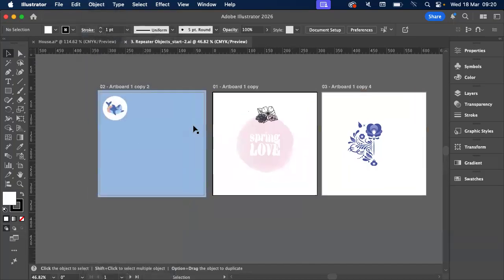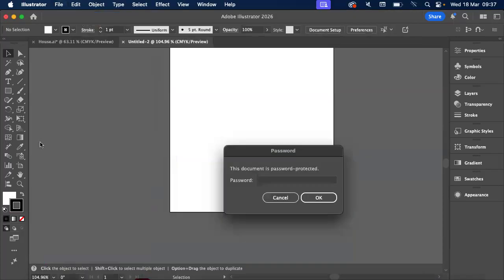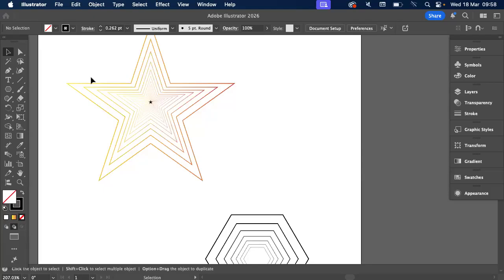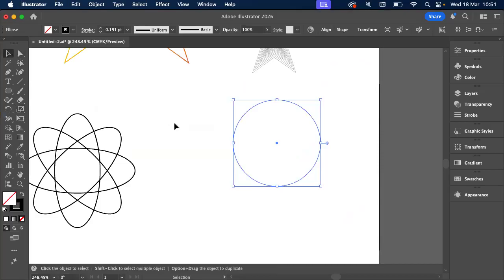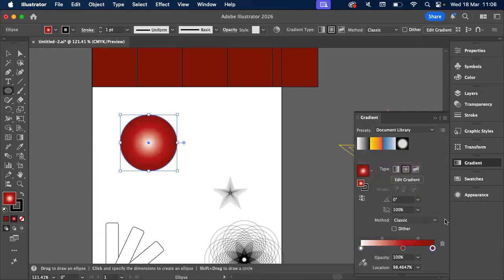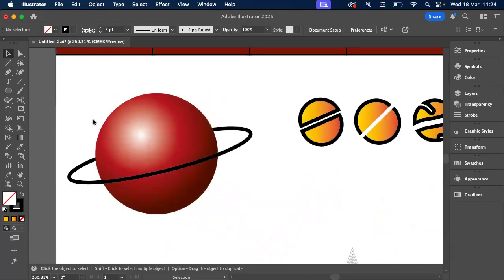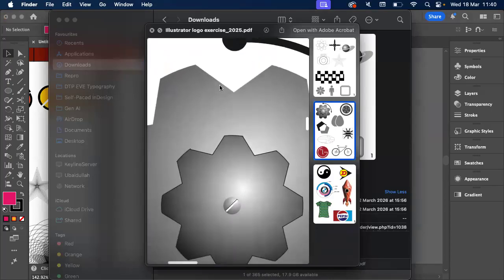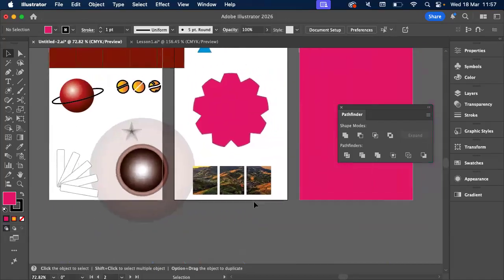DCD 2026 - Illustrator - Lesson 5